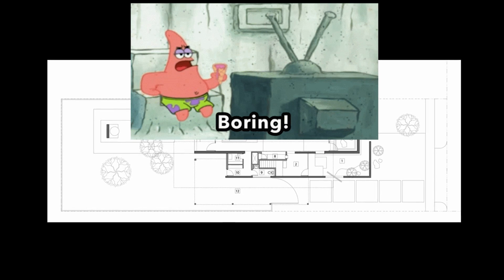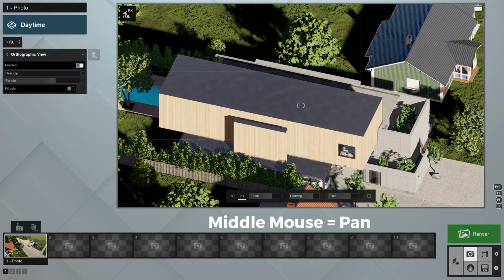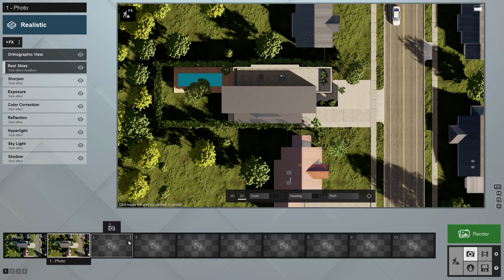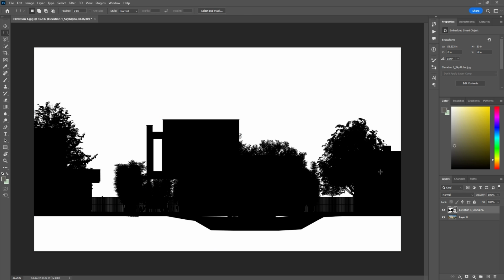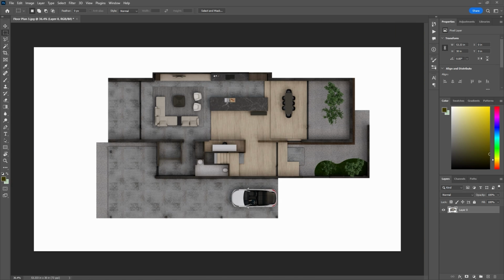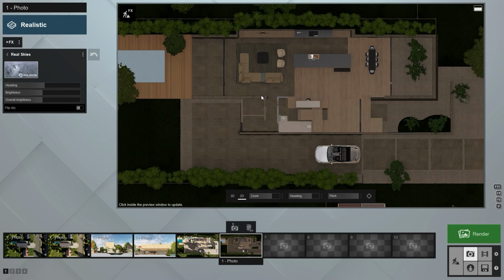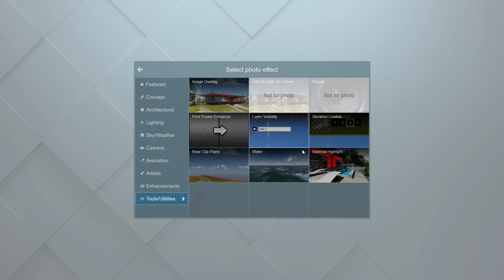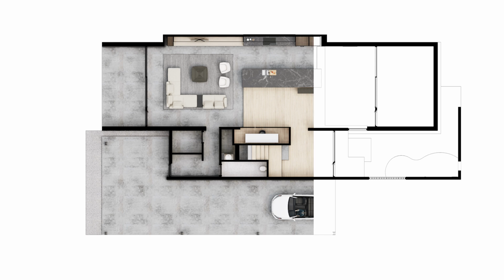The Fastest way to create Architecture Floor Plans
➫ Studying to become an architect? You can get Lumion Pro for free

❐ GET CONNECTED❏